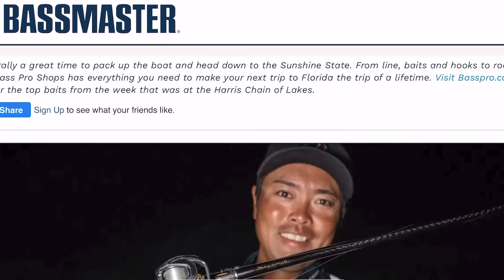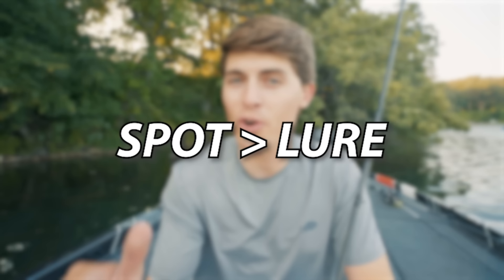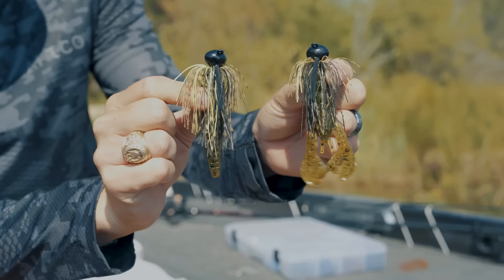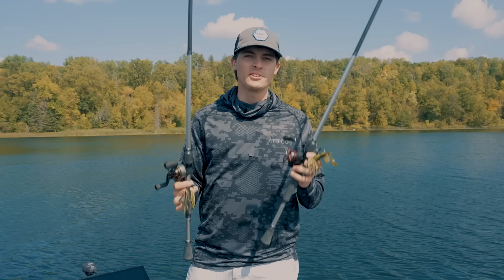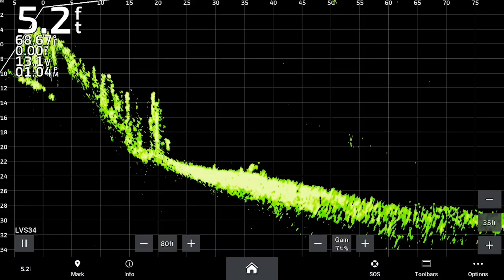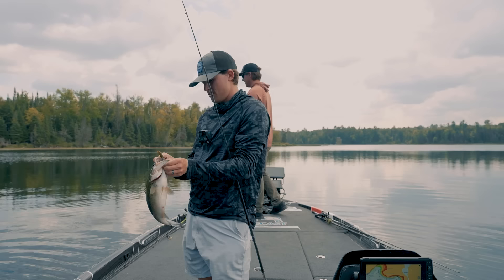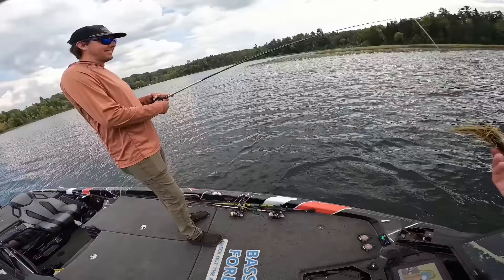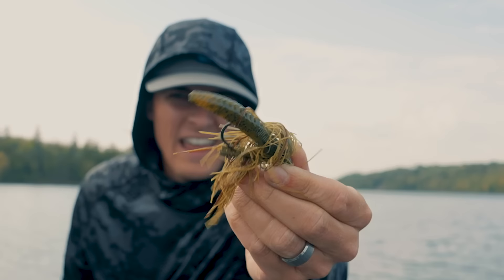Fishing a jig will never be the same...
Have you ever fished a jig and wondered: "Will this random soft plastic I have work as a trailer?" Well in this video, I take what I saw in a recent tournament and put that to the test, to see if straight worms can be effective as jig trailers! Check out the tackle I talked about linked below, and my last jig tips masterclass video can be found